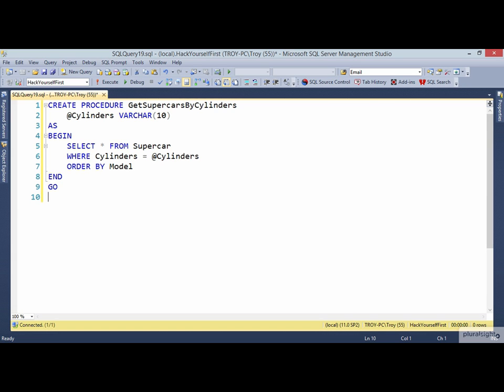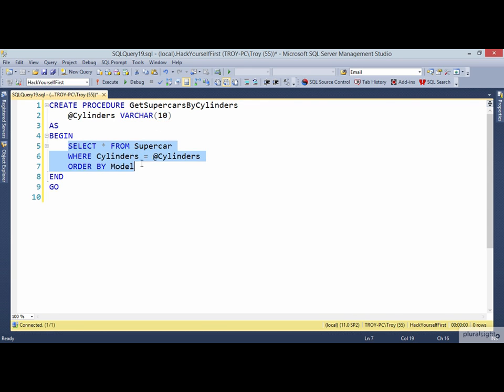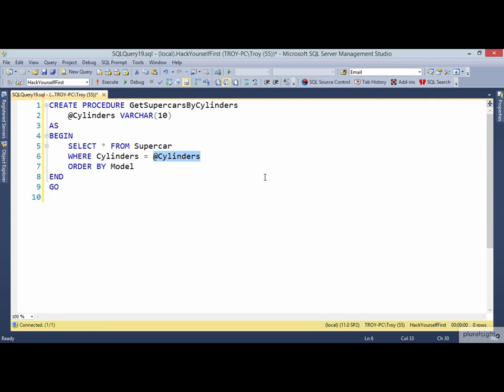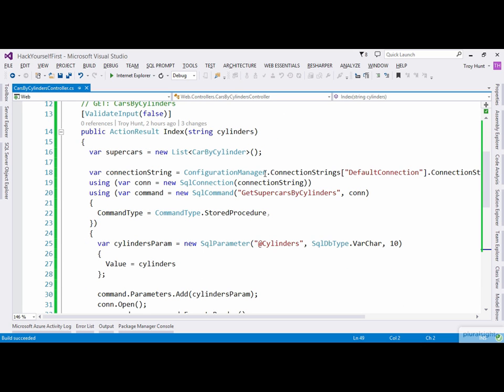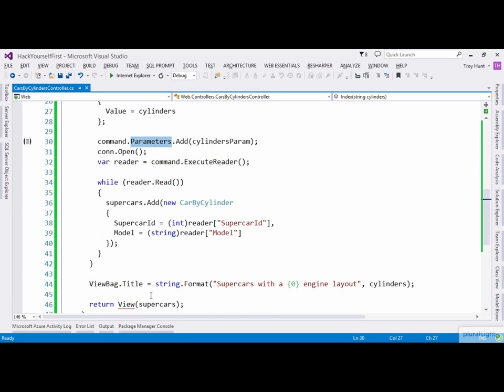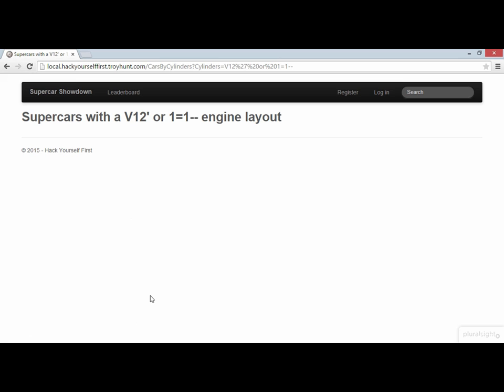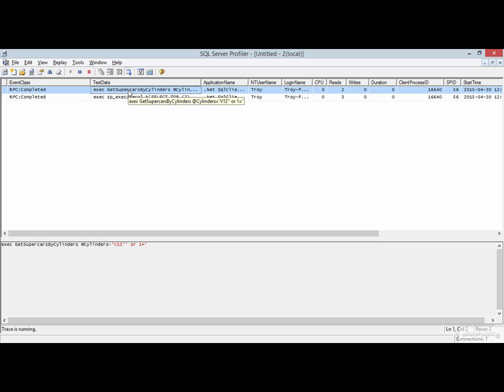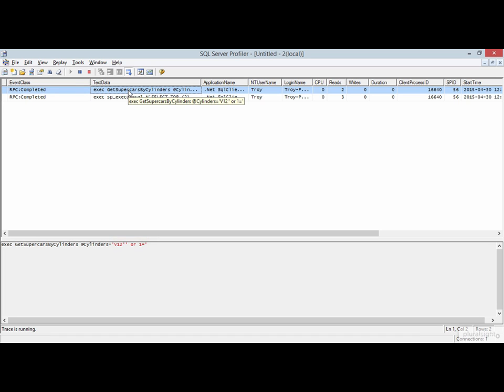07 05 Stored Procedures